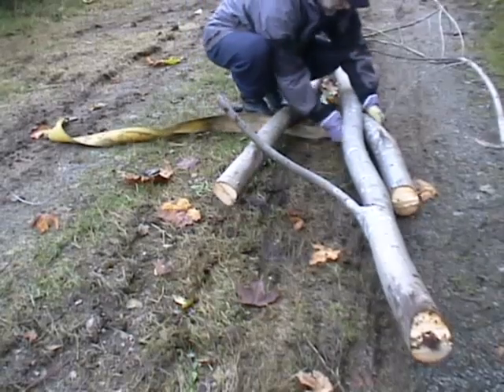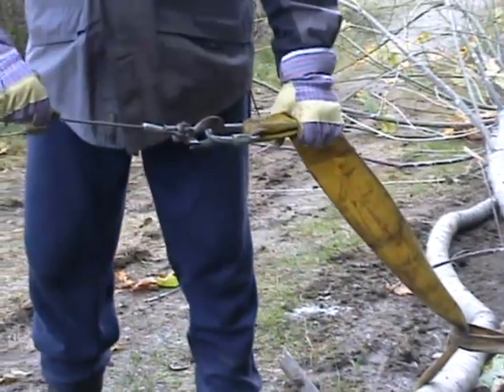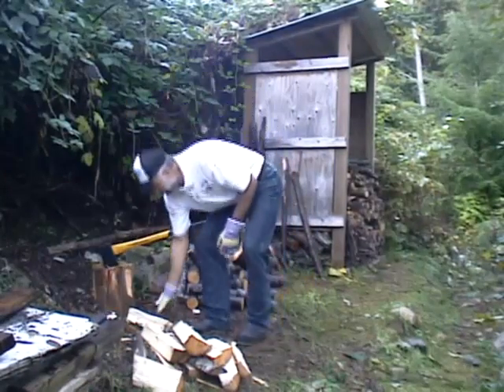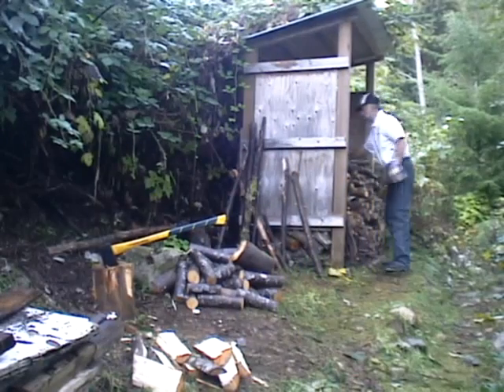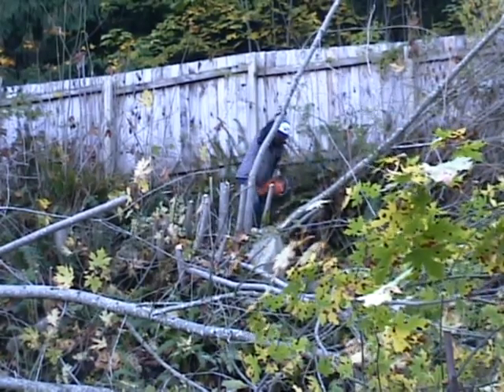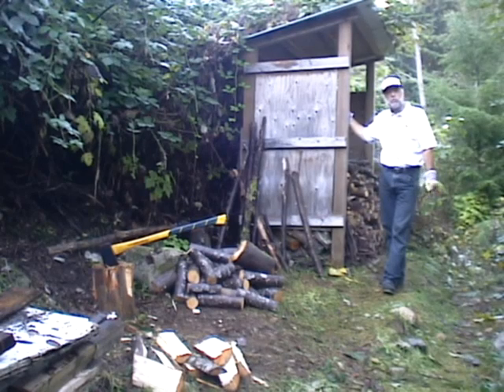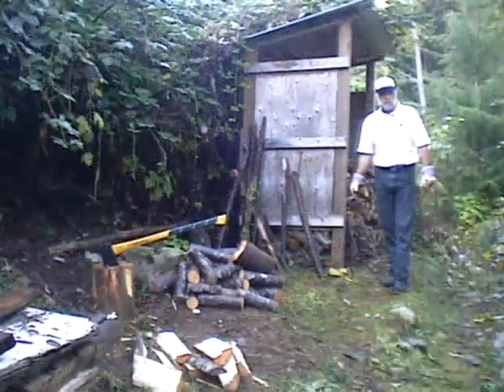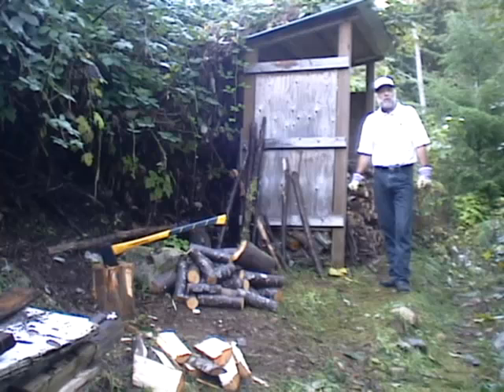Lewis Winch Skids in a Grove of Maple Trees for Firewood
Lewis Winch skids in a complete grove of maples for firewood. The Lewis Winch pulls 4000 pounds in a straight pull or 8000 pounds using one snatch block, so the Lewis Winch easily skids this impressive maple grove in no time. This portable winch is powered by any chainsaw and is a perfect logging winch, atv winch, rescue winch, hunting winch, boater's winch and a favorite of woodlot and portable sawmill operators. The most powerful gas powered portable chainsaw winch available.